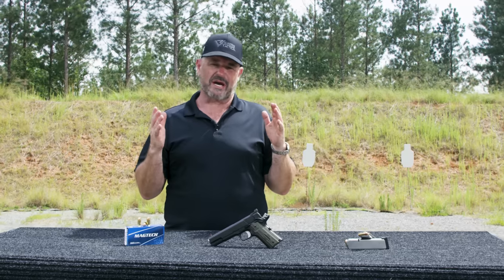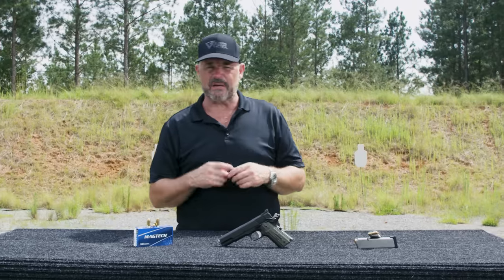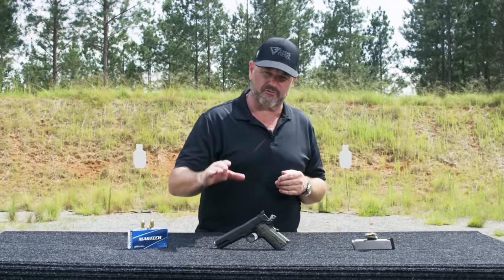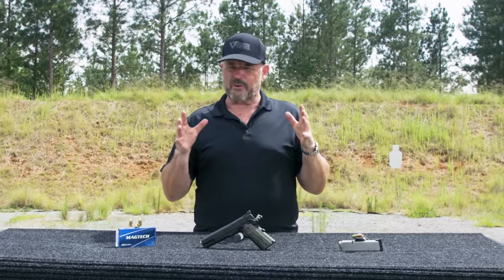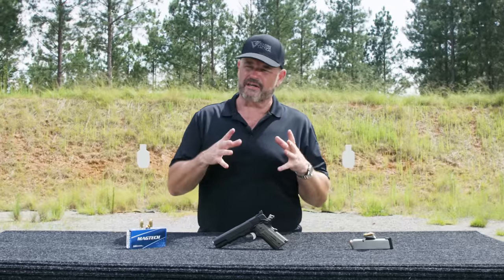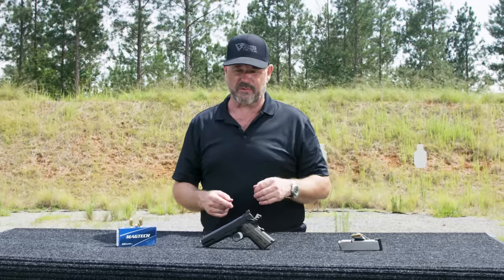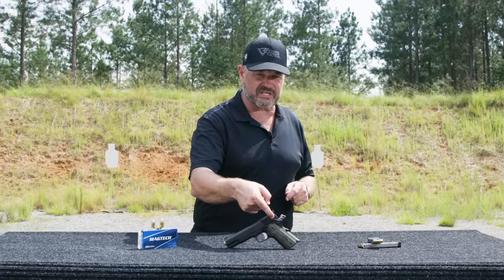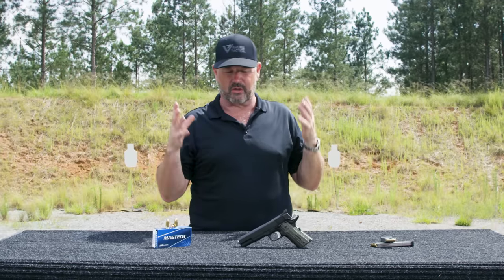Springfield Armory Vickers Tactical Master Class 1911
This week on the Vickers Tactical Channel, Larry breaks down his newest exclusive collaboration with Lipsey's, the Springfield Armory Vickers Tactical Master Class 1911.